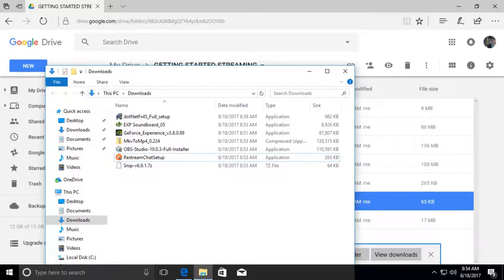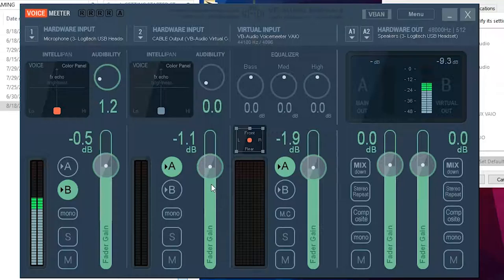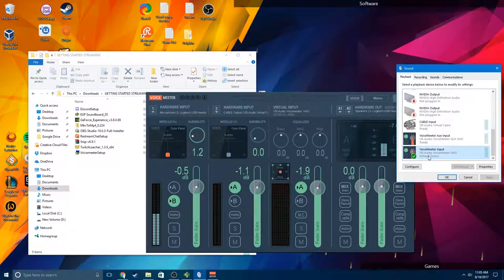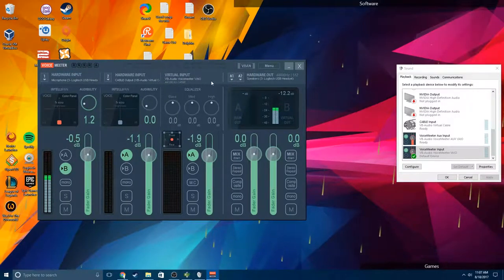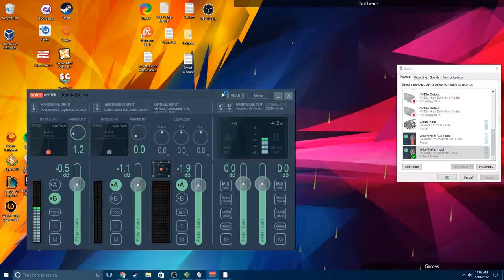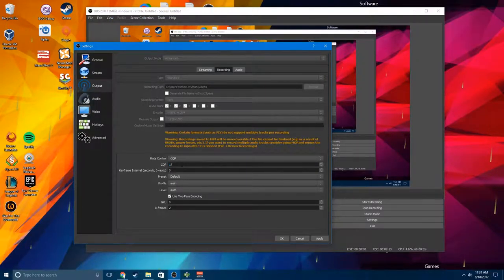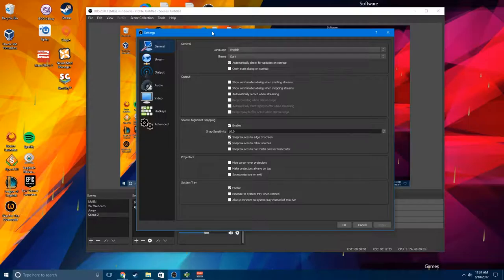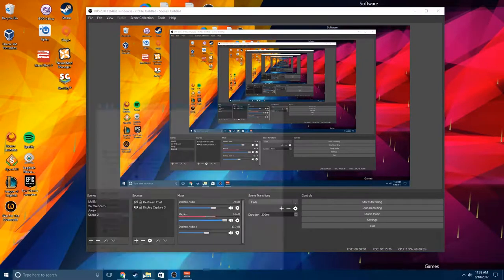How to Stream and Record (Full Guide)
Hey guys and welcome to my first ever tutorial. A bit rough around the edges but I think I got all the stuff in there that needed to be. If you have questions just hit me up in the comments section

GuideList:
0:00 -Introduction
2:08 -Audio (Voicemeeter)
7:52 -OBS
23:01 -Snip (Music Scroll)
27:20 -Stream Alerts
35:47 -Restream
42:24 -Remuxing MKVs
45:40 -Downloading Streams
47:44 -Closing Remarks

my steam name: leon2842

about Brad:

steam name: party_boy28